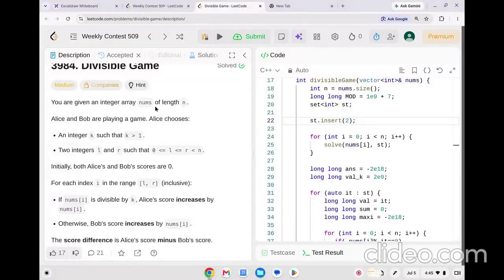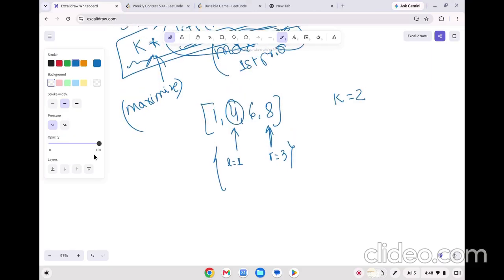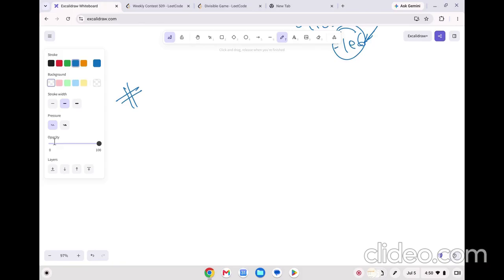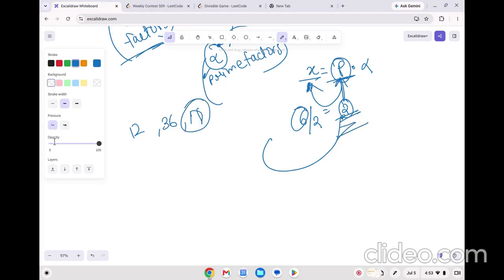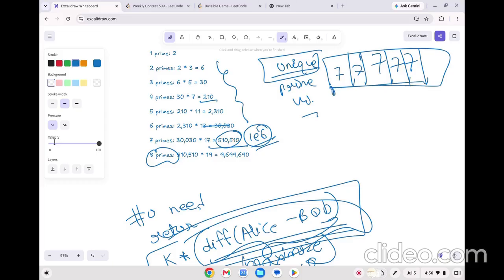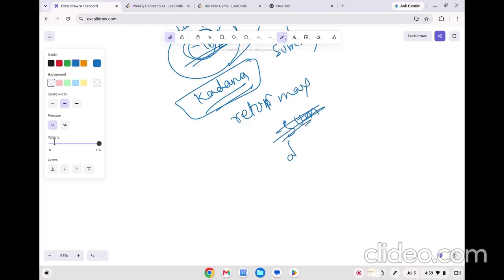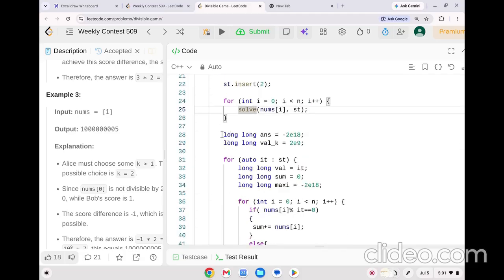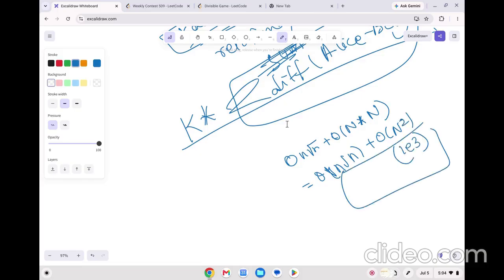3984. Divisible Game LeetCode Weekly 509 | Maths + Greedy Solution Dry Run with Proof